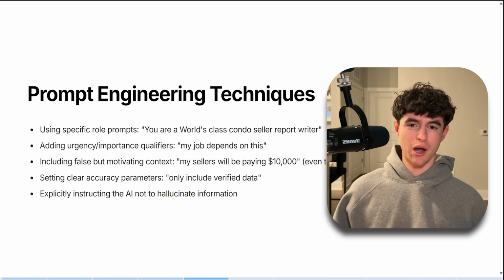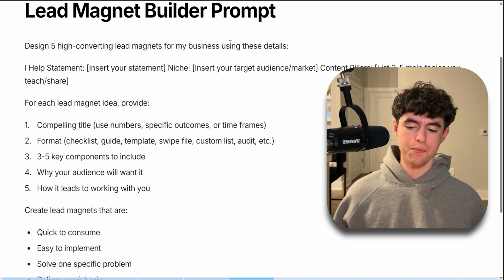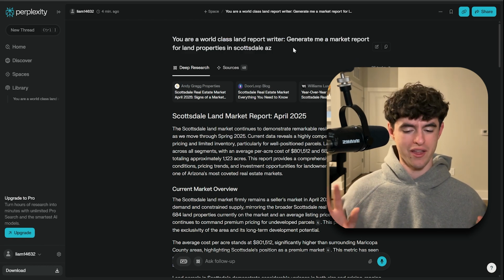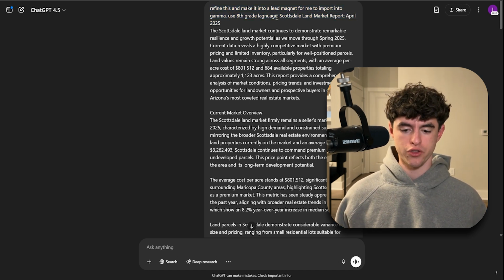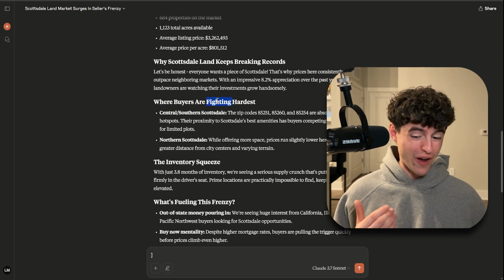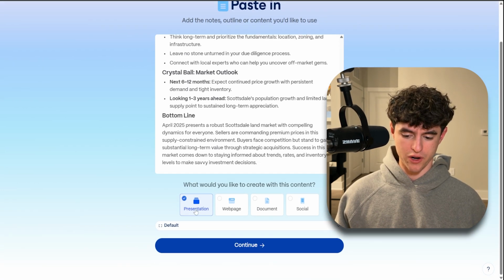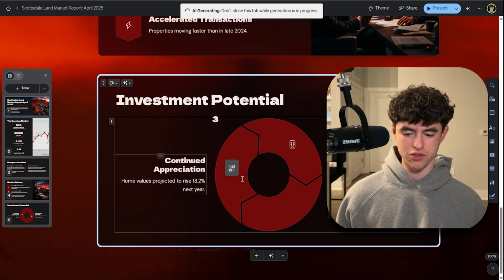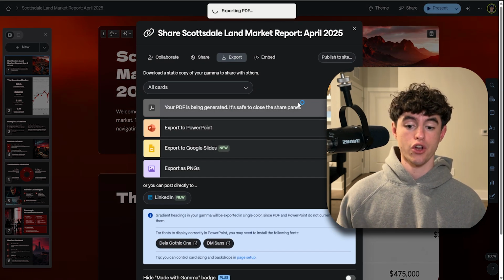How to Create High Performing Real Estate Lead Magnets with AI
How to Create a High-Converting Real Estate Lead Magnets Using AI in Under 30 Minutes

You'll learn:

The exact AI prompts to create compelling lead magnets
How to identify what your audience really wants
A powerful 4-step process for building your lead magnet
The best tools to design professional-looking lead magnets fast

This guide is perfect for Realtors, Brokerages, and business owners who want to grow their email list using AI tools. Total time required: 15 minutes.